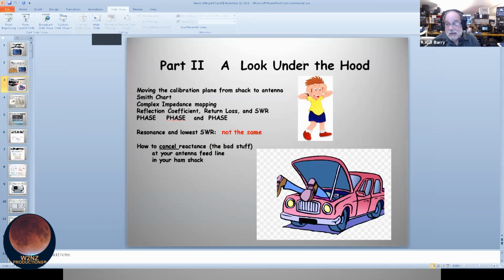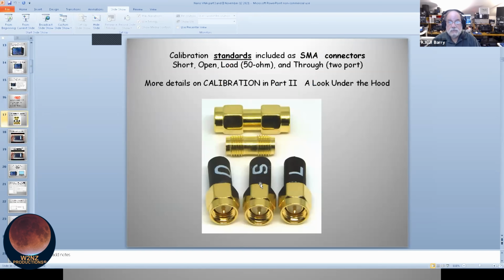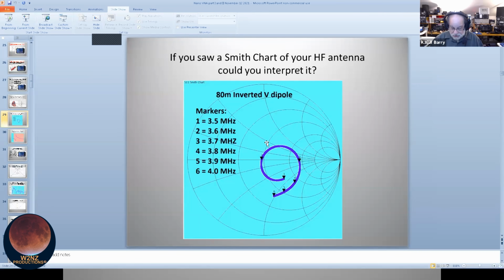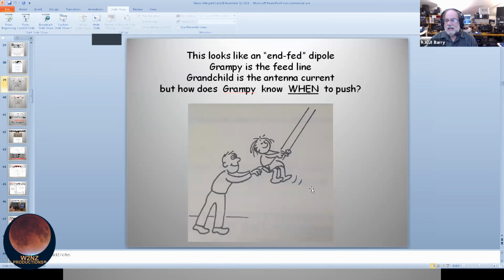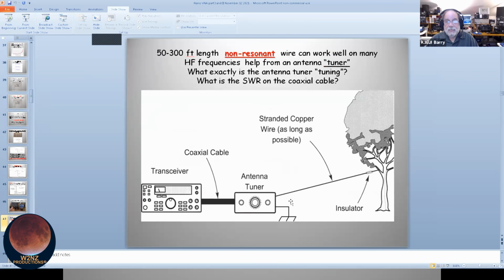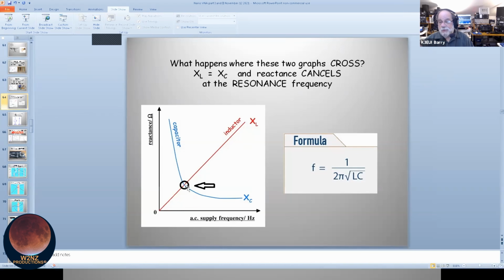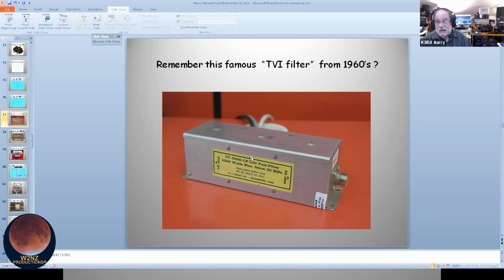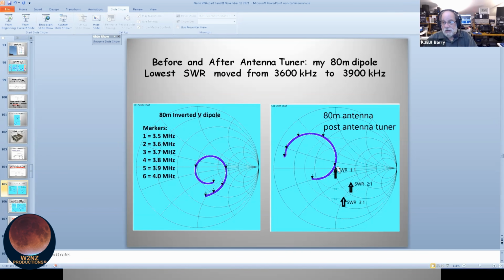Barry Feierman K3EUI: A Basic Overview of Nano VNA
The Fair Lawn Amateur Radio Club (FLARC) continues its highly acclaimed series of monthly speaker programs with one of the experts in digital technology providing a basic overview to using and understanding NANO VNA. We are pleased to welcome back Barry Feierman K3EUI to FLARC, this time to discuss a topic that has attracted a great deal of interest regarding contemporary technical matters.
00:00 Intro - Topic, Presenter, In Memorial
00:46 Barry Begins
01:19 Part One - The Basics
02:01 The Toolbox
02:34 Part Two - A Look Under the Hood
03:16 The Smith Chart Slide Rule
03:33 The VNA - "It listens to echoes"
04:53 VNA makes uses of measuring RETURN Signals
15:37 Marker 11
27:35 Graph of Resonance vs Impedance
29:50 Where do you feed your antenna?
31:13 The Grampy Feedline Analogy
32:14 How does VNA determine resonant frequencies?
32:38 Another analogy on frequencies
33:04 Sound bars
34:02 Reactance
35:32 Does the antenna need to be resonant to work well on all bands?
36:55 NanoVNA use is a great way of acting like an antenna tuner
38:33 Non-Resonant? Use Ladder Line not coax
40:49 Use Two SWR Meters?
43:03 Other things you can do with the NanoVNA
46:27 What does a coil do?
47:01 Inductance is like inertia
48:56 Q&A Begins
50:06 W2SE shares some knowledge on Batteries and Charging
51:39 Using VNA in the shack...
52:21 Using VNA Saver Software
57:29 TVI "Drake" Filter
59:03 Question:
01:04:45 More on antenna tuners
01:07:37 AC2ZU - questions on
01:11:19 How many have a NanoVNA?
His topic: “The Basics of Nano VNA.” For those of you who haven’t seen or tried one of these Vector Network Analyzers (VNA) called NanoVNA, they are an excellent and inexpensive (~$50-100) tool that can do functions (and more) such as measure coax length, locate a fault in cable like a TDR, measure filters (bandpass, high/low pass, etc.) and sweep antennas and other RF networks. As Barry noted, “I cover how it works and what you can do with a Nano VNA to check out filters and antennas. And I try to keep the math to a minimum.”
K3EUI started his radio career as a 13-year-old (KN3EUI) using a Gonset II Communicator on 2-meter AM with 10 watts and two crystals. Getting his Extra while a teenager, he has been a hooked ham for life. Barry has a background in astrophysics and a career as a physics and astronomy teacher both in high school and at West Chester University and Bryn Mawr College. Now retired with two grandchildren, he is active in ARES/RACES in Chester County, PA, and other regional radio clubs. He is also one of three net control operators and net manager for the PA NBEMS PEMA net every Sunday at 0730 on 3583.0 kHz. His QTH is home to 12 antennas and his primary interest is in digital modes.